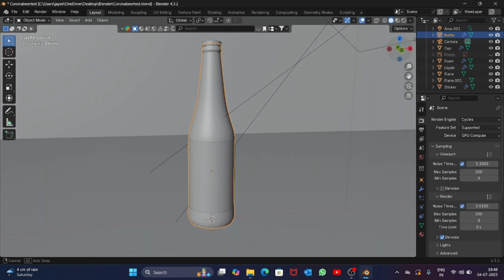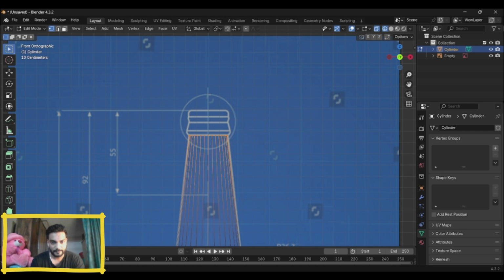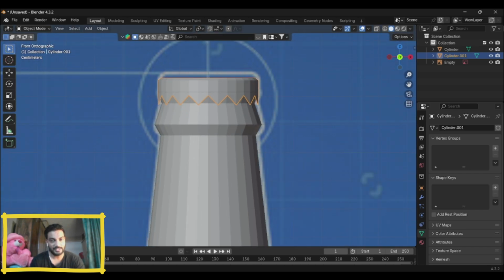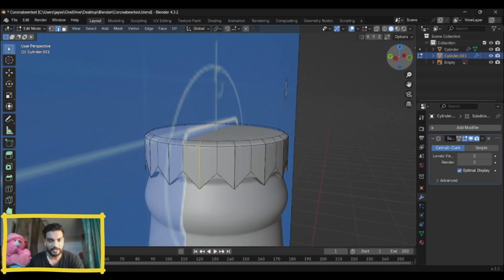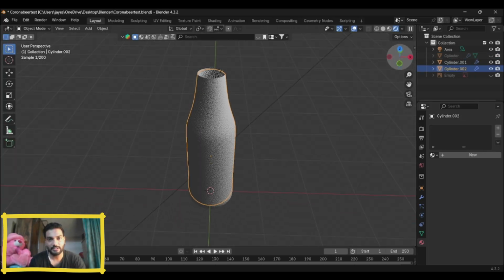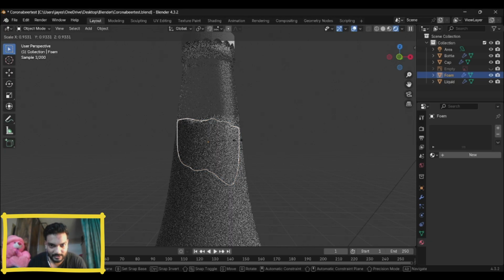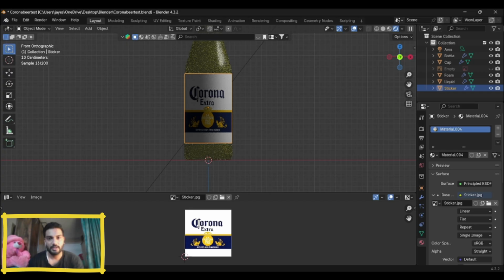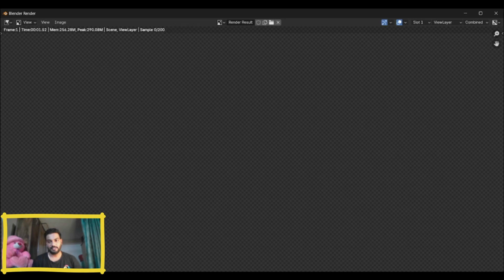Blender Realistic Beer Bottle 🍺 | Product Render That Looks 100% Real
I created this realistic 3D beer bottle render in Blender, and you’ll be shocked how simple it is to achieve results that look this real.

Whether you’re into product visualization, building your 3D portfolio, or mastering realistic materials, this tutorial shows the full process:

💡 You’ll Learn:
✔️ Modeling a beer bottle with perfect proportions
✔️ Creating realistic glass, liquid, and foam materials
✔️ Setting up product lighting for photorealistic results
✔️ Rendering techniques for professional product visuals

This is perfect for anyone learning Blender product modeling, practicing realistic renders, or improving material skills.

🎨 Follow for more Blender tricks and photorealistic projects!